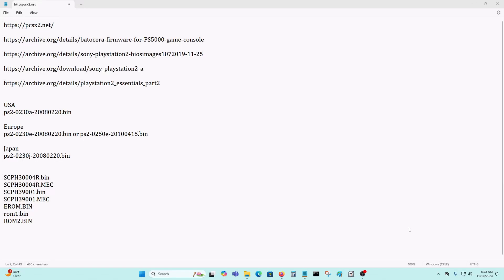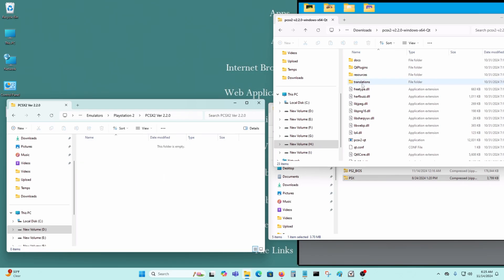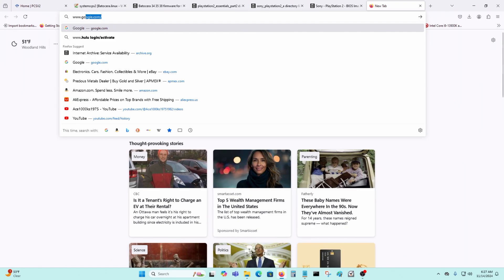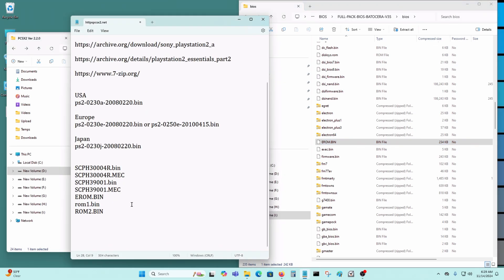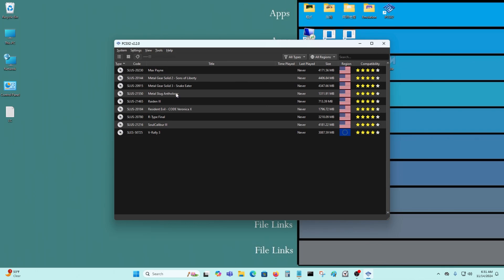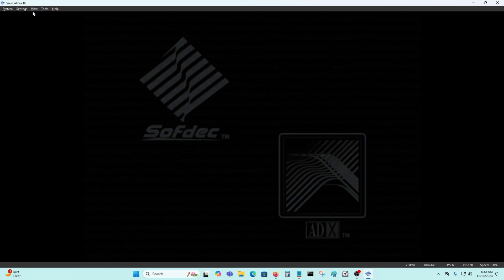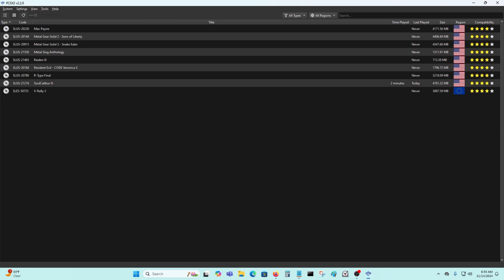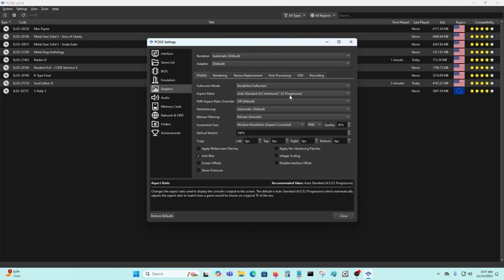PCSX2 ver 2.2.0 Playstation 2 Emulator Tutorial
[Synopsis]

In this video, I show you how to setup and use the PCSX2 emulator.
[Required BIOS files]

BIOS Regions
USA - ps2-0230a-20080220.bin
Europe - ps2-0230e-20080220.bin or ps2-0250e-20100415.bin
Japan - ps2-0230j-20080220.bin

SCPH30004R.bin
SCPH30004R.MEC
SCPH39001.bin
SCPH39001.MEC
EROM.BIN
rom1.bin
ROM2.BIN
[Links]